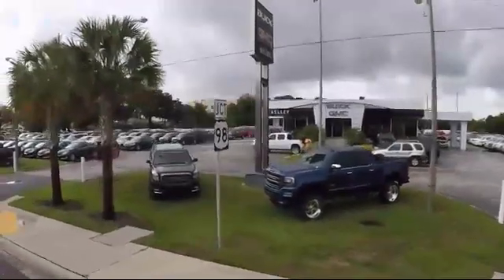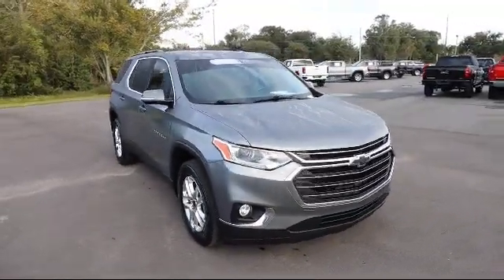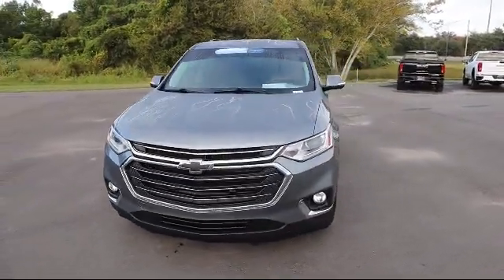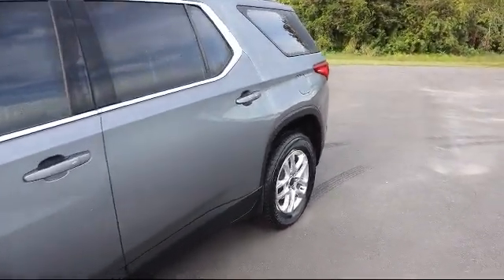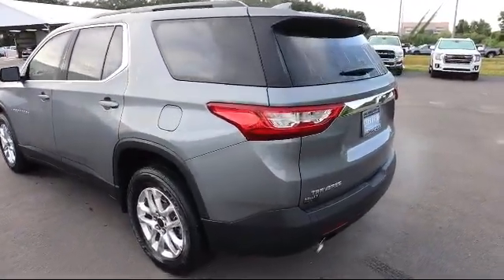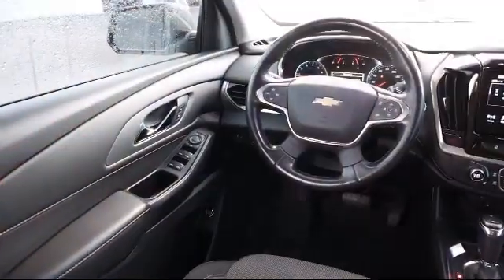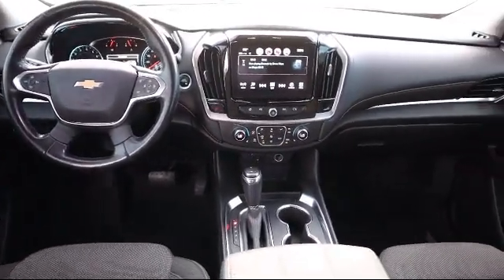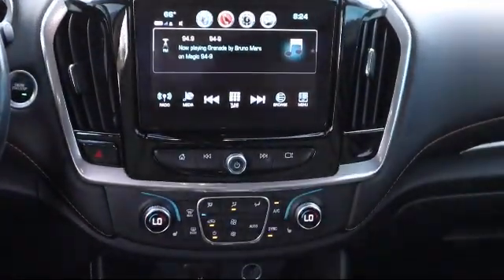2019 Chevrolet Traverse LT Cloth Bartow Lakeland Auburndale Winter Haven Tampa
2019 Chevrolet Traverse LT Cloth Stock Number: R21287A Vin:1GNERGKW2KJ264248.

255 W Van Fleet Dr